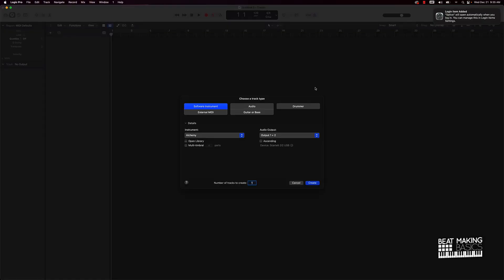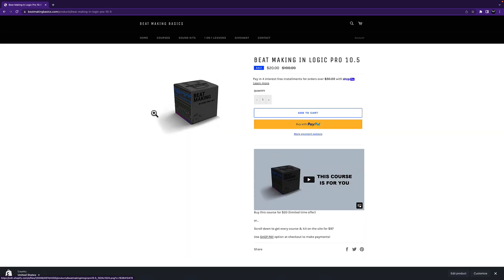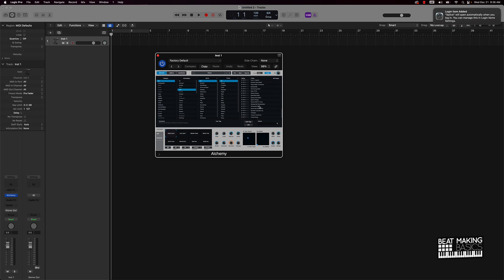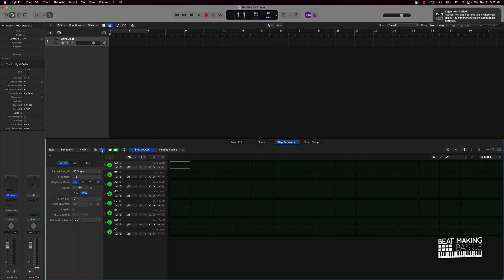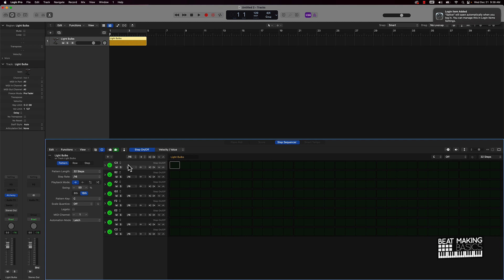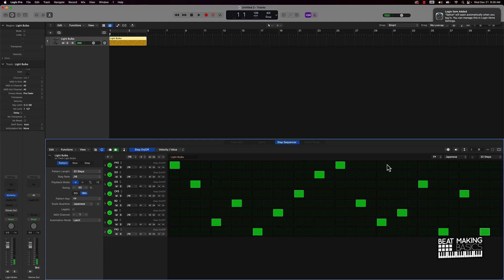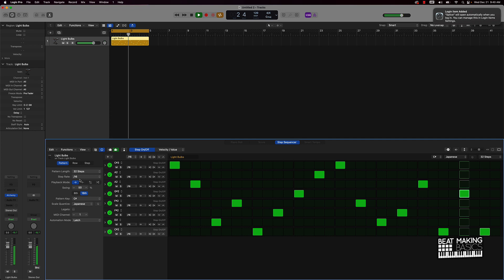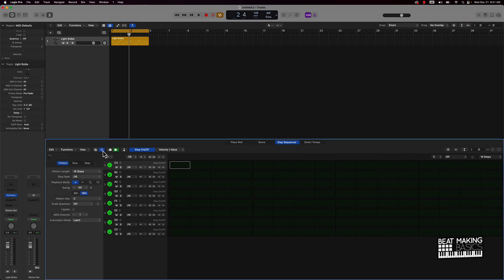Logic Pro 10.7 Step Sequencer Inspector - Make Original Melodies FAST!